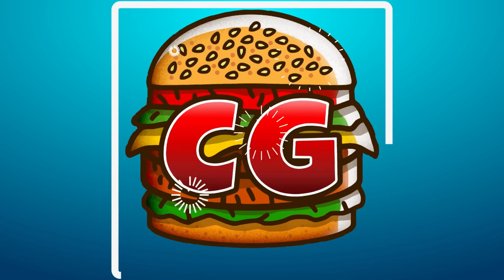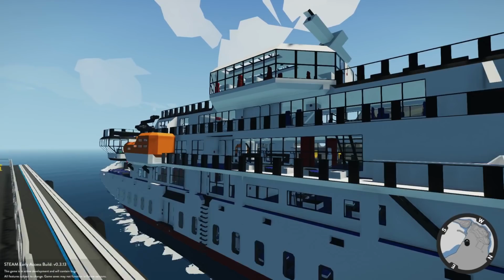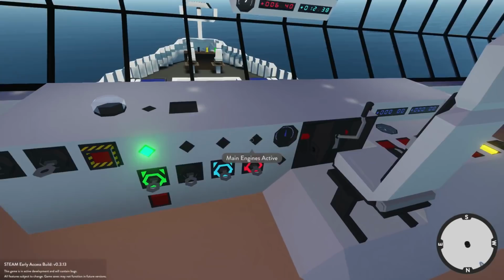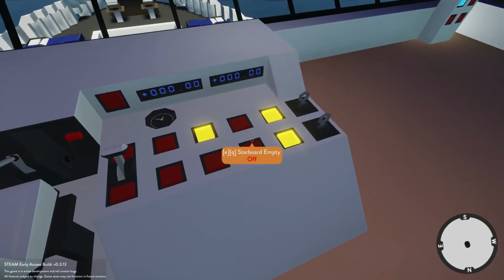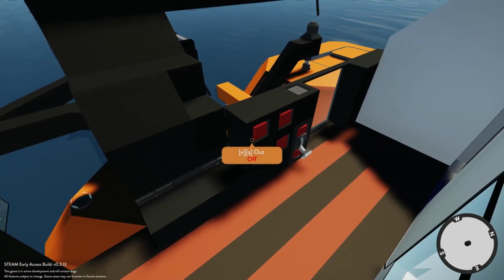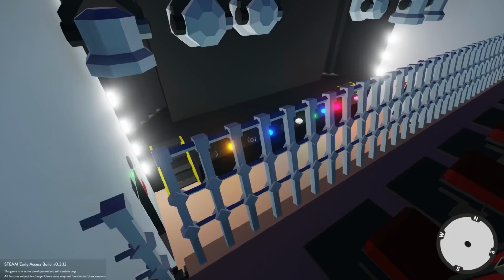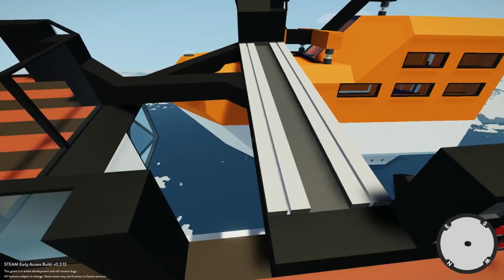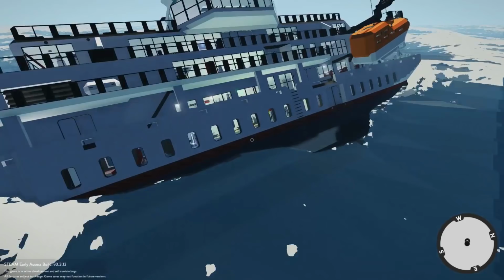SINKING ROYAL CRUISE SHIP ESCAPE! - Stormworks: Build and Rescue Gameplay - Sinking Ship Survival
SINKING CRUISE SHIP ESCAPE! - Stormworks: Build and Rescue Gameplay - Sinking Ship Survival

Welcome to Camodo Gaming's Let's Play of Stormworks Update Gameplay. Today we are doing some cruise ship sinking survival in Stormworks!